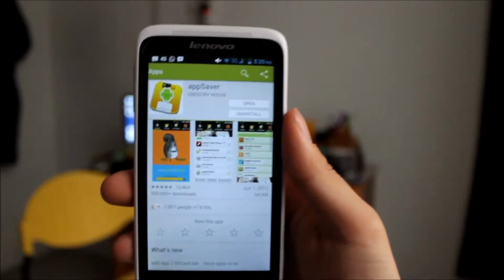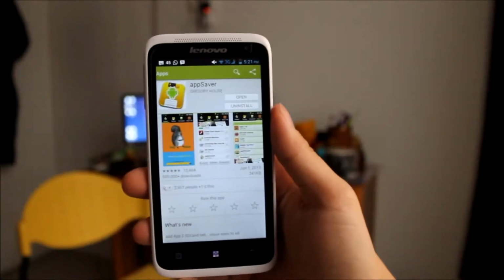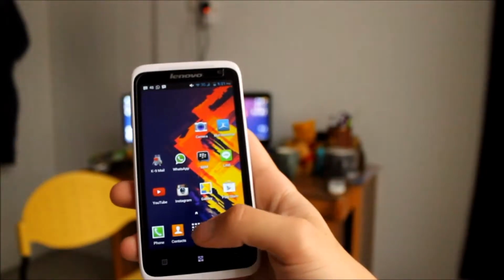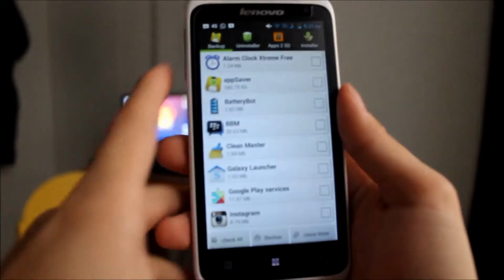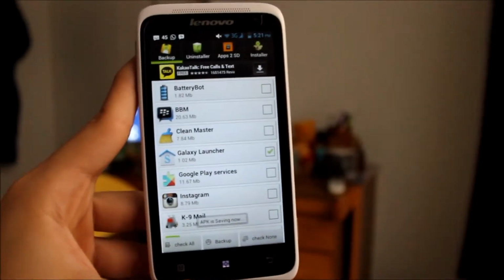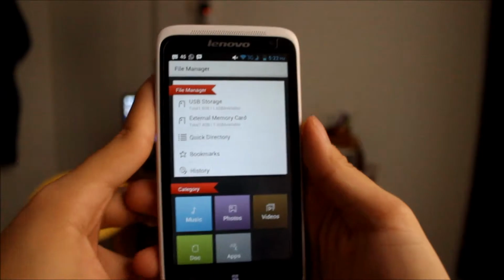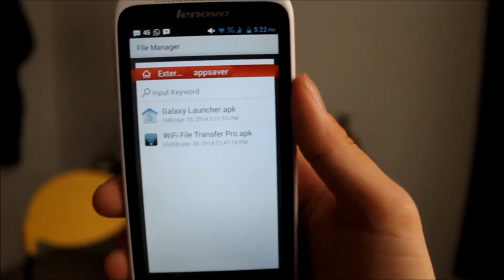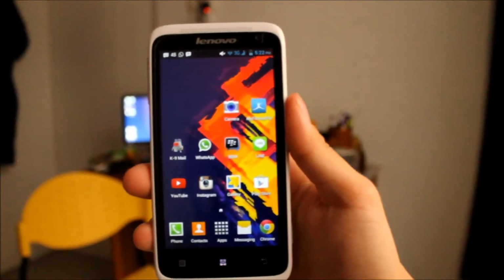Transfer Android Apk Using AppSaver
In This video i will show you how to transfer an app from one device to another device using an application called App Saver.